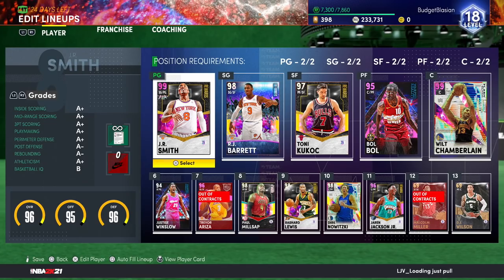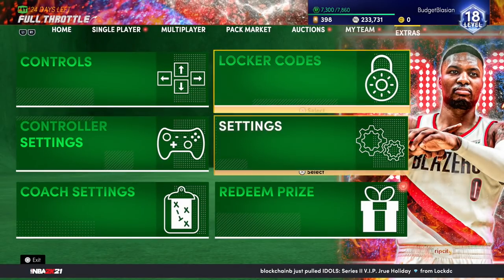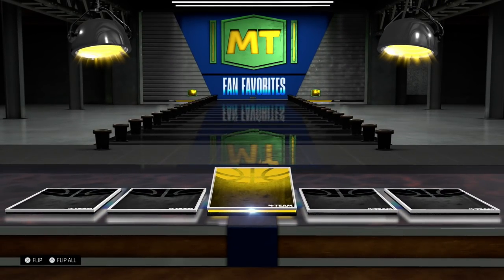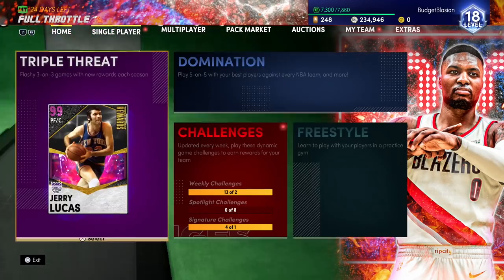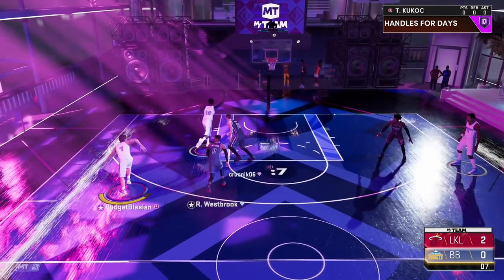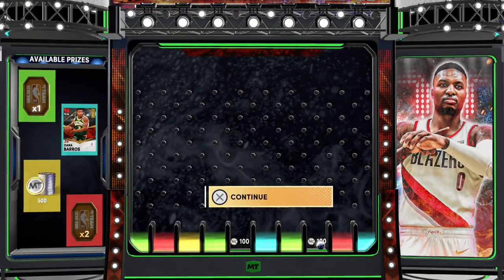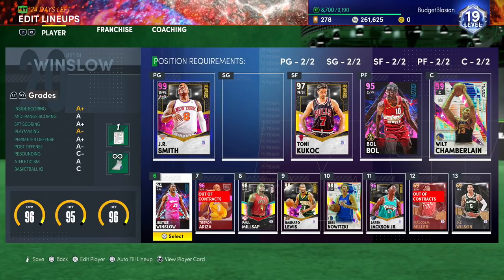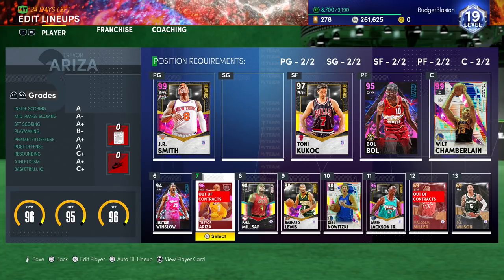NO MONEY SPENT #37 - THE TTO HUNT FOR A FREE GALAXY OPAL + DARK MATTER! NBA 2k21 MyTEAM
HTBGaming BACK with some NBA 2k21 MyTeam content, HTB NMS 2k21, Dark Matter Bailey Howell, Galaxy Opal Alex English,